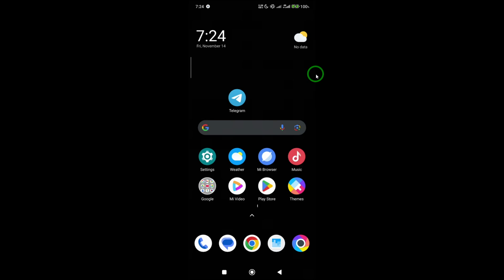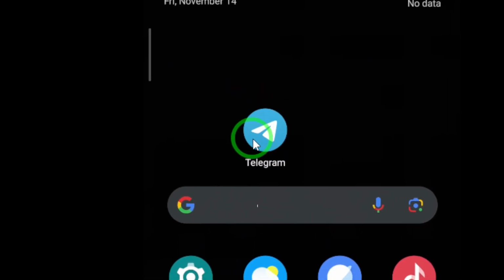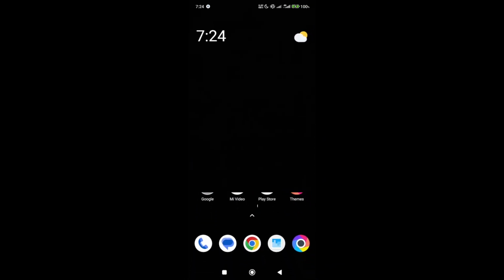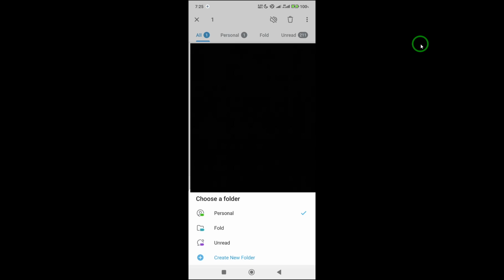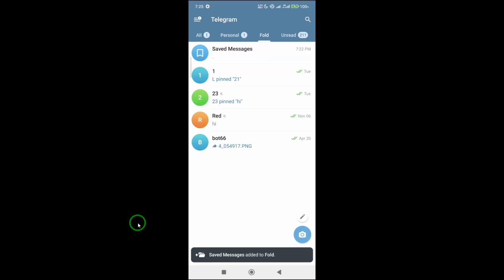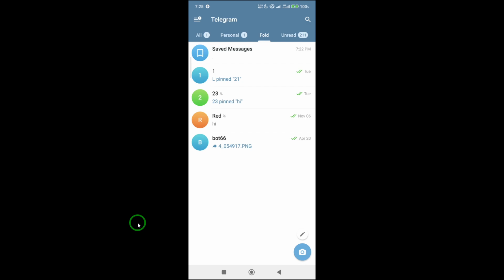How to Add Chat To Folder on Telegram (Updated)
Learn how to add a chat to a folder on Telegram easily with this updated 2025 guide. Organize your conversations in seconds and make your Telegram experience cleaner and more productive.

Steps:

1. Open the Telegram app

2. Go to the chat

3. Long press on it

4. Tap on the three dots

5. Tap on Add to folder

6. Select the folder-

Chapters:
00:00 Intro
00:12 Soultion
01:05 Outro